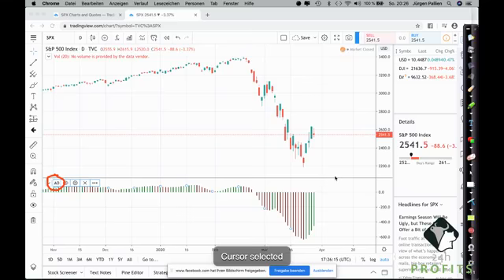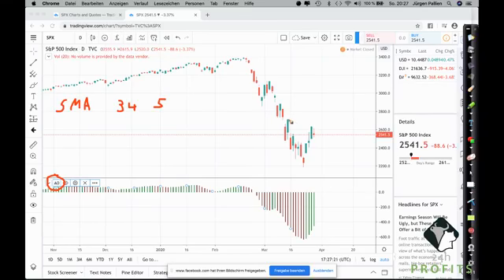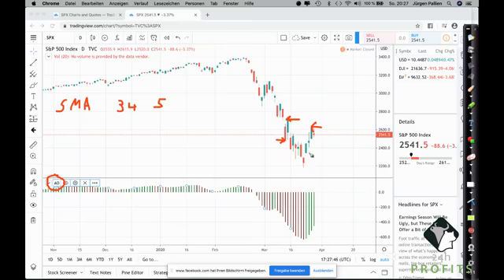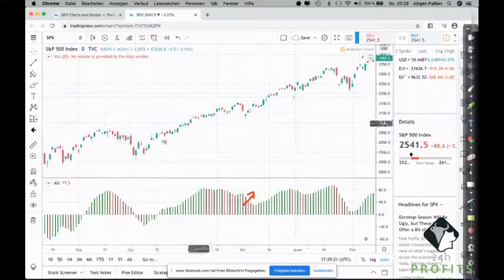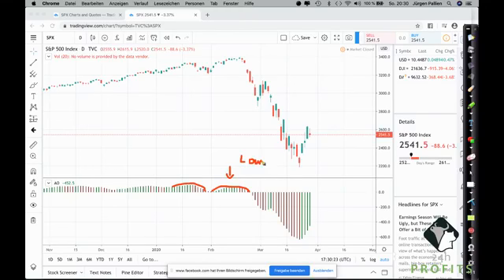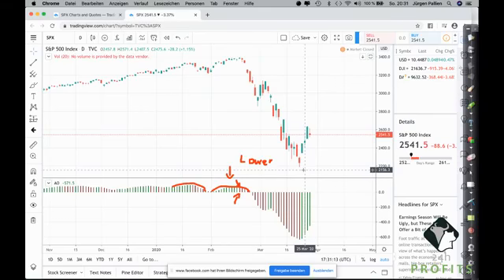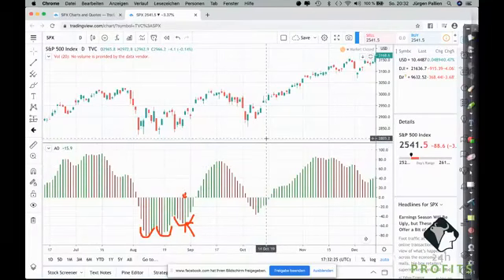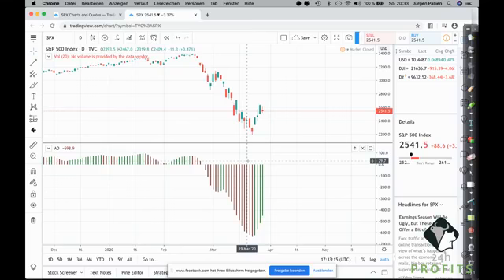TRADING and TRAVELING - Stock market basics - The Awesome Oscillator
You want to become a traveling trader?
You want to be trading forex and travel at the same time?
You can trade whatever you want and earn money as a traveltrader!

...and today it’s about the awesome Oscillator!

💪 Check out my FREE TRADING JOURNAL, to keep track of your trades in the stock market:

I am Juergen Pallien. And thanks to the trading strategies I developed, I was able to fully retire only 1 year after I recovered from my second bankruptcy. Since 2015 I have been traveling the world and I then set myself a new challenge: Financially liberating 1 million people in the world so they can live their life with passion rather than exchanging their limited time on earth to earn money.
What a world could we have if everyone could do what he or she is passionate about!
So, I created my course that enables people without prior knowledge to sustainably earn money in the stock market with as little as 15 minutes of effort a day, so it can be done next to a full day job. It is so easy that 13-year-olds can do it, you can start with as little as 1,000 USD or Euro. Hundreds of people have already quit their jobs not even a year after using my courses, and I'd love for you to be next.